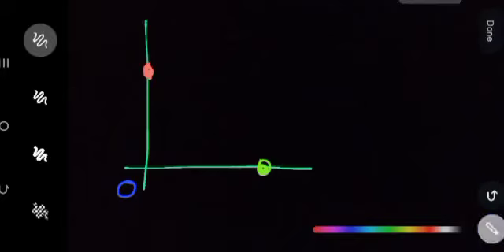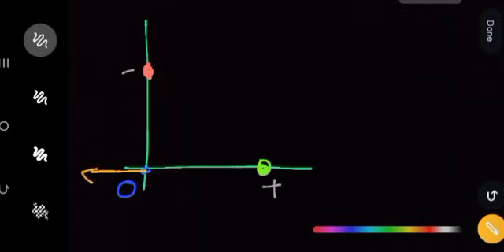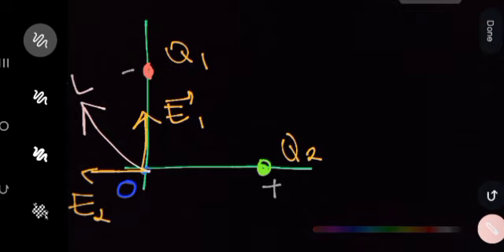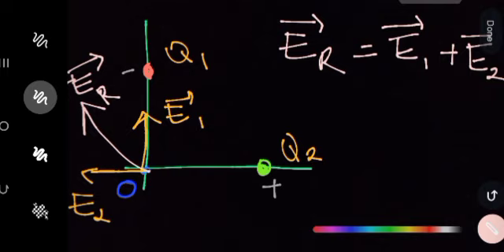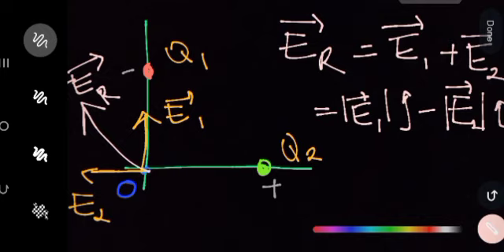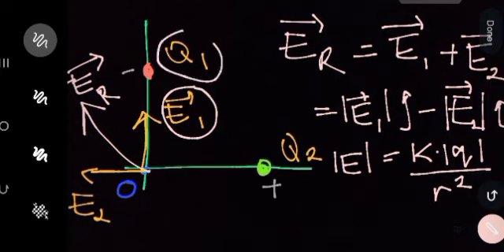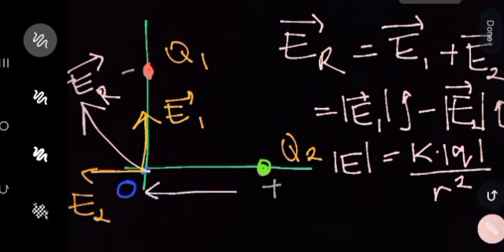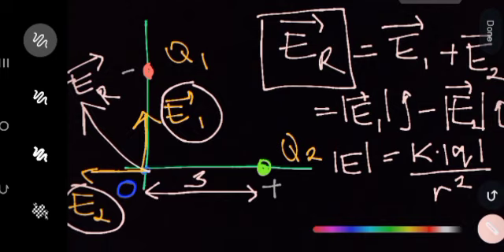Electric field strength at a point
In this video, we delve into the concept of electric field strength at a point, exploring the fundamental principles of electromagnetism. The electric field strength, also known as the electric field intensity, is a measure of the force exerted on a unit charge at a given point in space. We discuss how to calculate the electric field strength using Coulomb's law and the concept of electric field lines, providing a comprehensive understanding of this crucial topic in physics. Whether you're a student or simply interested in learning more about electromagnetism, this video aims to provide a clear and concise explanation of electric field strength at a point.